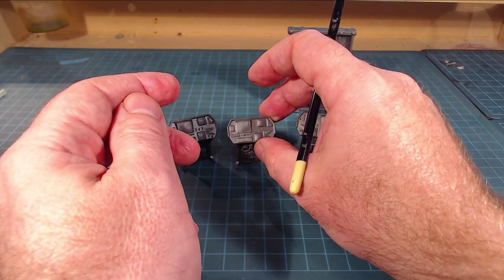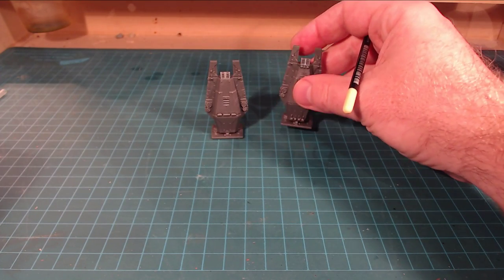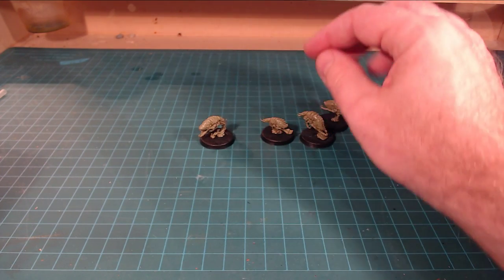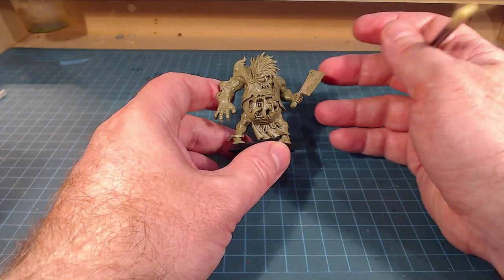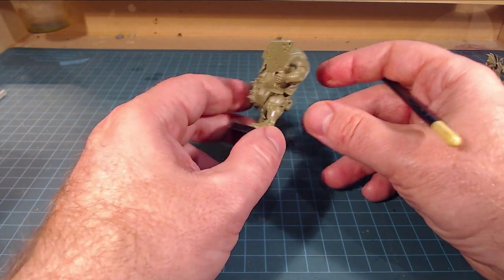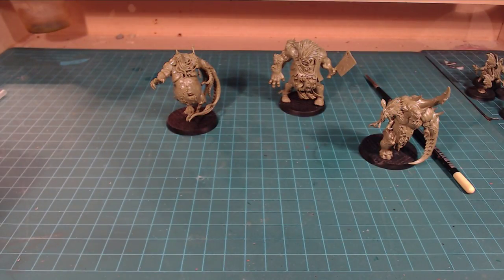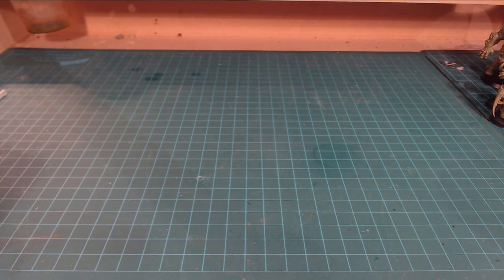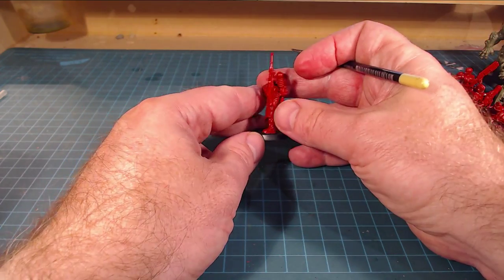Rogue Trader Detailed Models Review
Come join me as we take an indepth look at the models from the Rogue Trader Box.